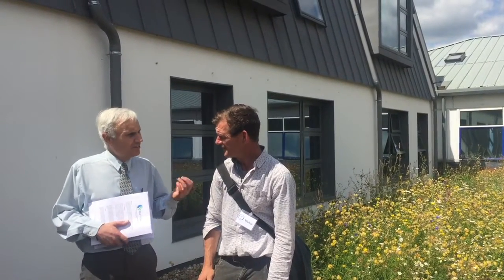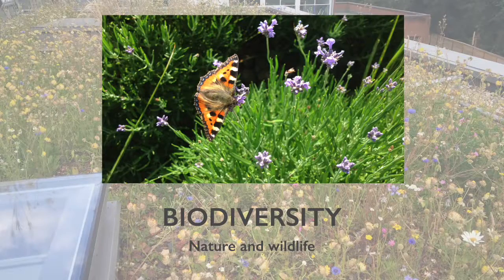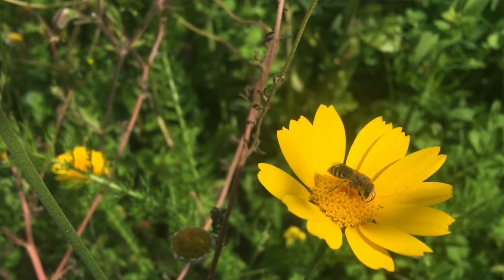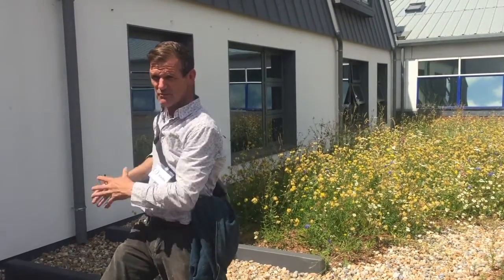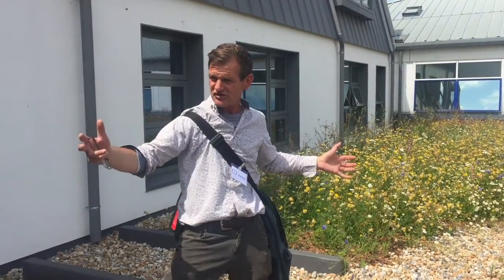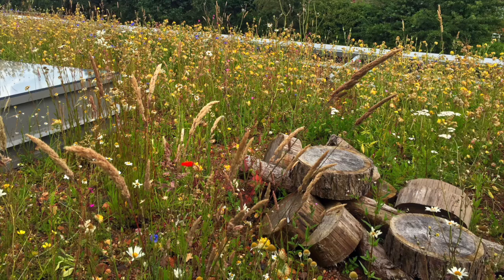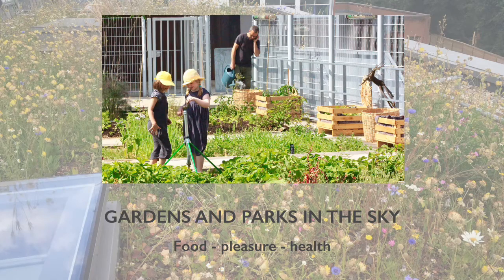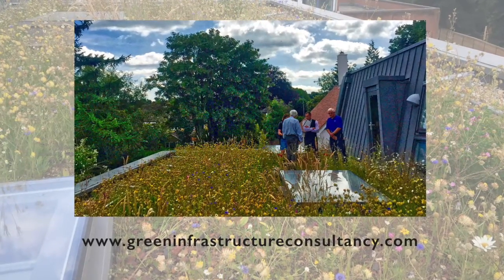TALKING GREEN ROOFS ON A SCHOOL IN SURREY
A SHORT VIDEO OF DUSTY GEDGE TALKING ABOUT GREEN ROOFS AND THERE BENEFITS ON A GREEN ROOF ON TORMEAD SCHOOL, GUILDFORD.